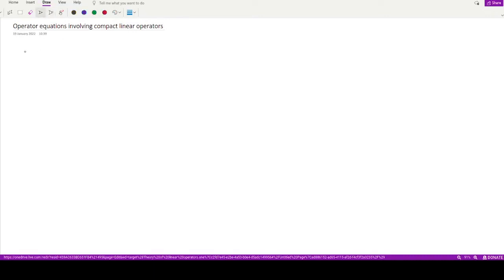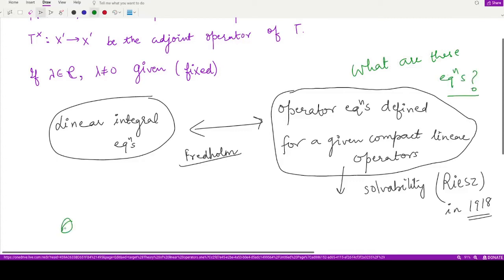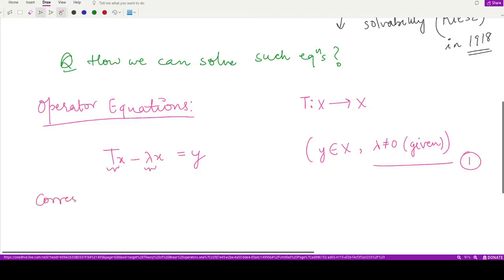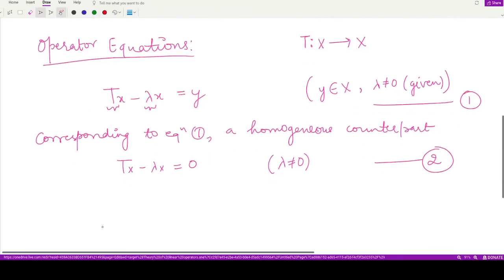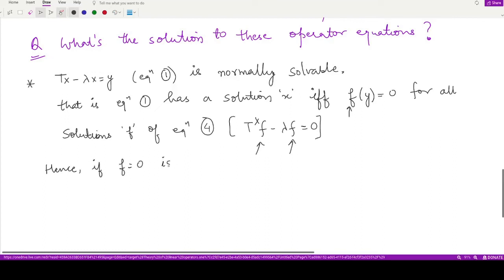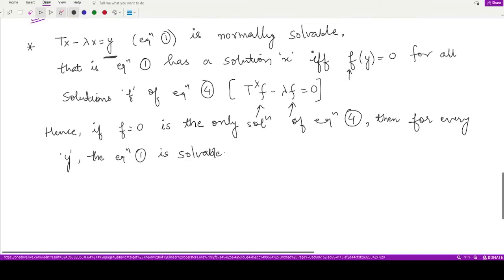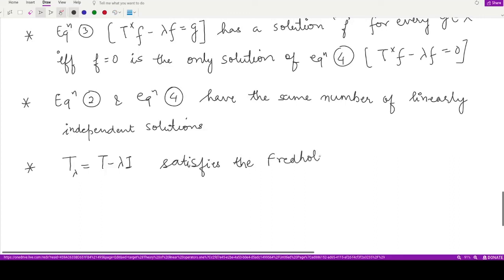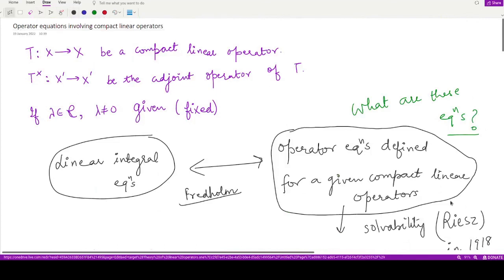#43: Operator equation involving compact linear operators